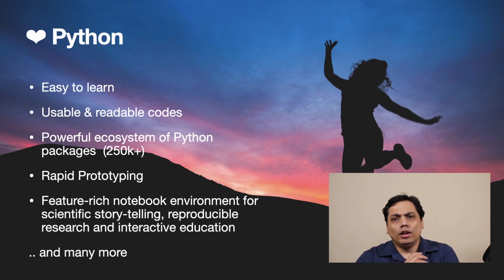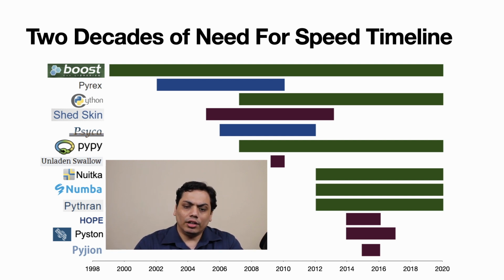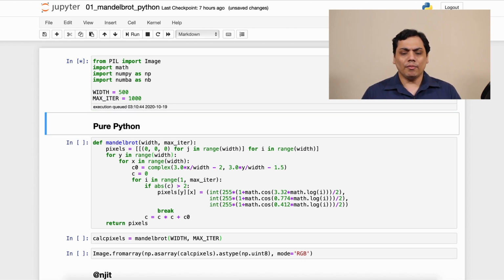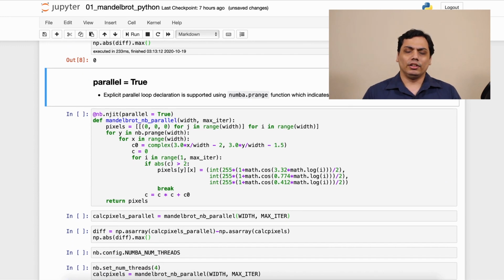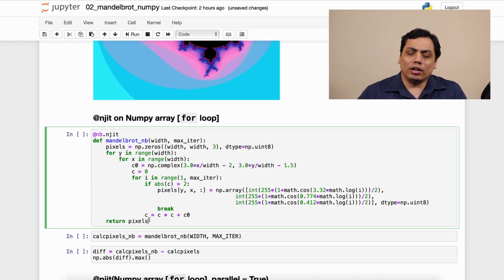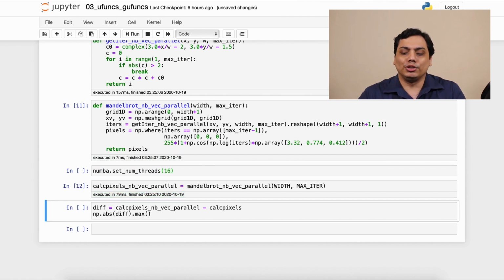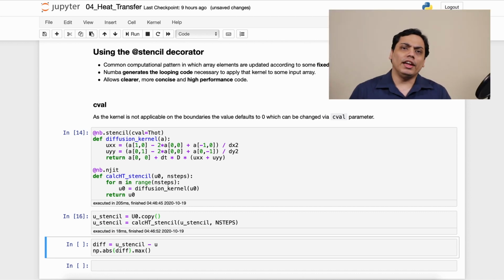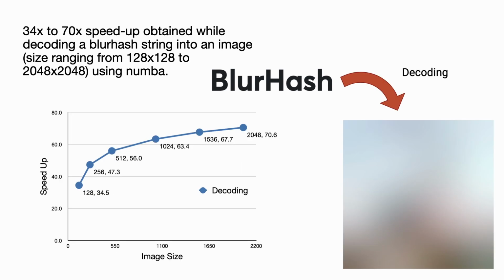PyDayBCN 2020 Track 1 - Ready, Set, Go with Numba by A. Mahato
Live Q&A session for this talk will be on PyBCN Slack, channel "pybcn2020-track-1" between 16:35 and 16:50

The prominent reasons for the wide adoption of Python is the ease of learning, usability and readability coupled with the powerful ecosystem of Python packages. This often makes Python an attractive language for researchers & scholars to undertake computational projects and thesis. The ease of prototyping and tinkering allows for higher number of iterations and customization, leading to an increase in research output. But, a major pain point of using Python is its speed when compared to languages like C++ or FORTRAN which are still widely used in research.

Developers, when hit by the performance bottleneck of python code, often come across some methods to increase their code performance like using PyMPI, Numpy or CPython. But, the learning curve is steep and APIs get less familiar.

If learning Python is so easy, why should increasing the performance of Python code be so difficult?

This talk will address this question and get us up and running with Numba, an open source JIT compiler that translates Python and NumPy code into fast machine code. We will delve into real world exercises which will demonstrate the core concepts, ease and effectiveness of using Numba and how it can be useful in lowering the barrier to achieve code performance in Python.